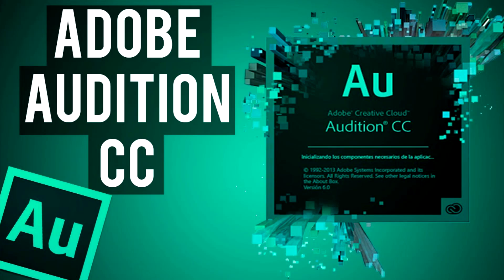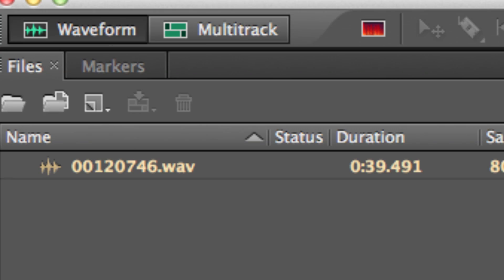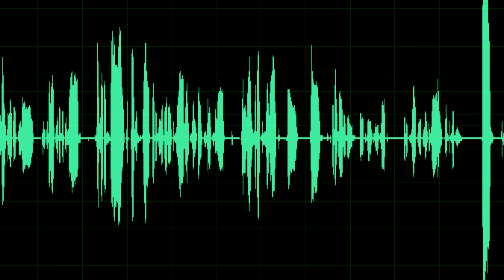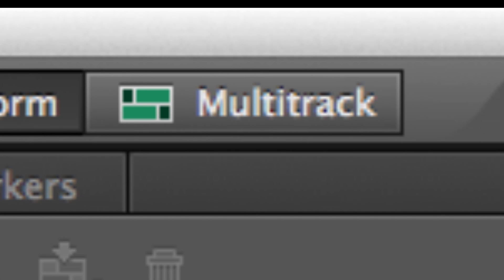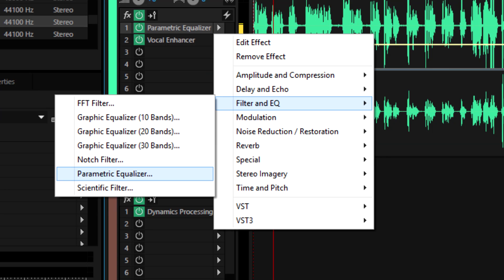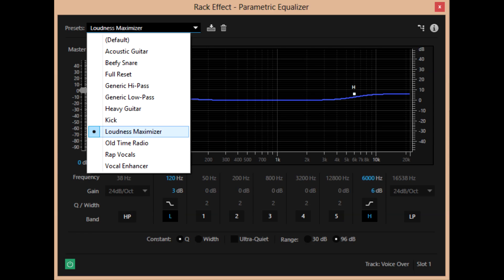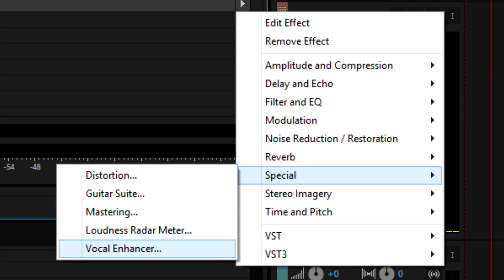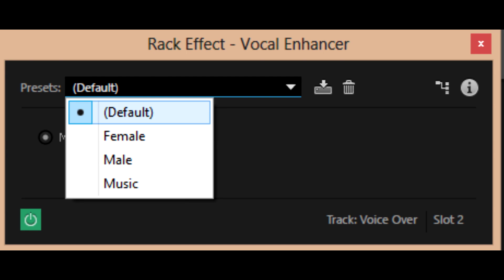SOUND LIKE GOD IN ADOBE AUDITION CC TUTORIAL!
Here's how to sound like God or Morgan Freeman in Adobe Audition CC.